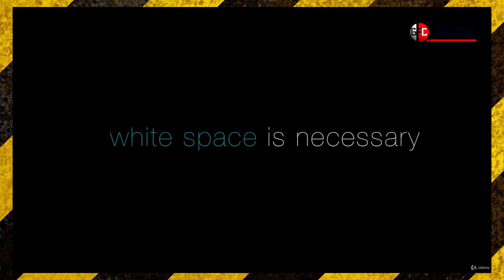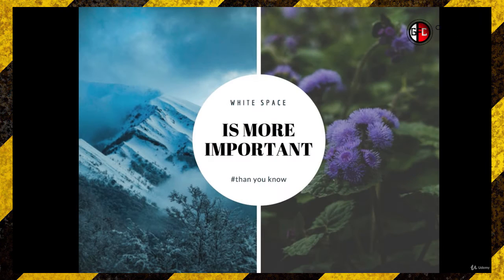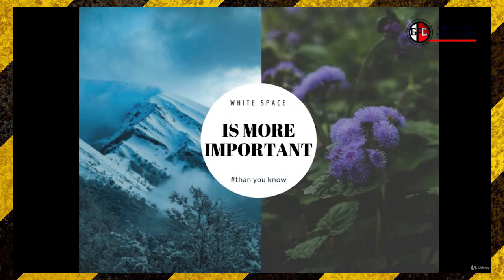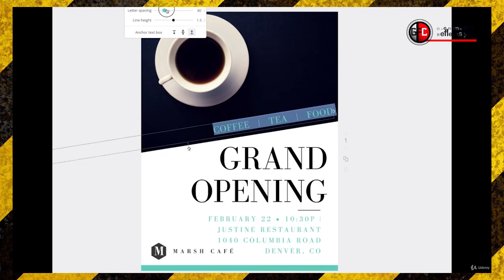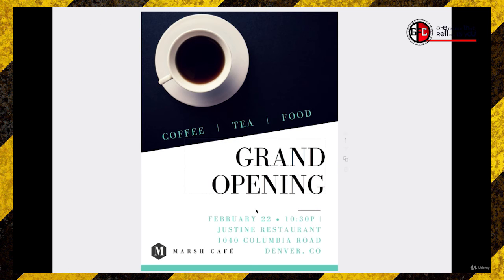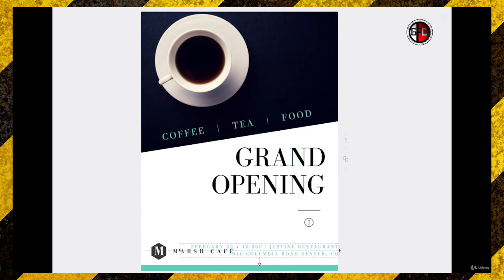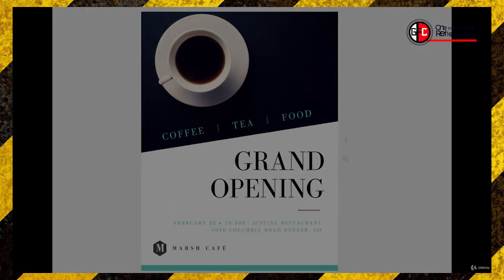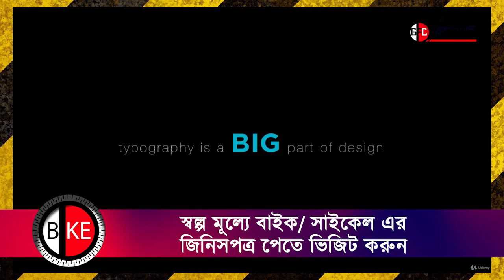Graphic design class 7 Presented By Goal Film Creator